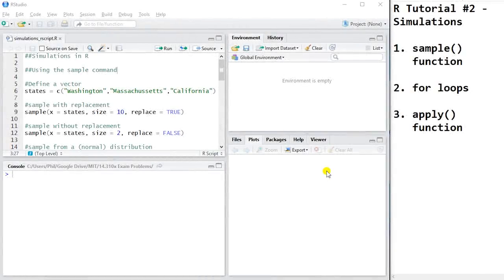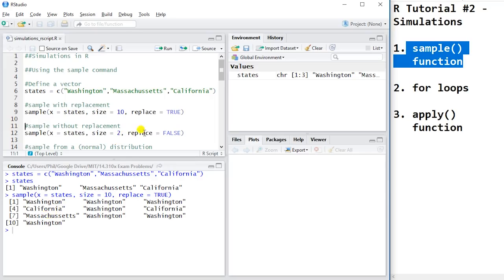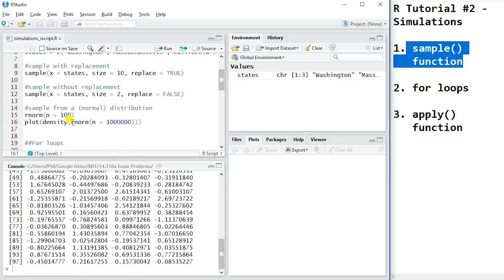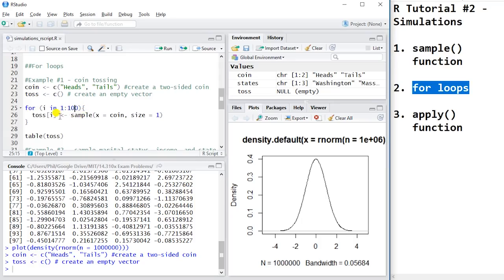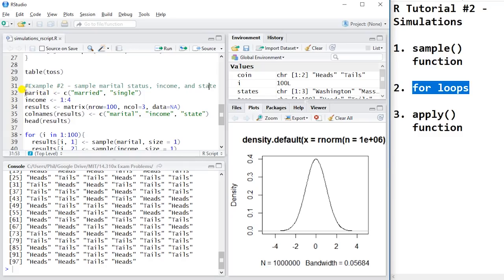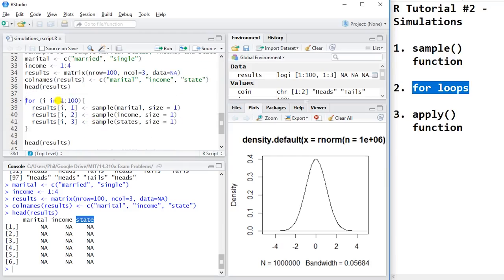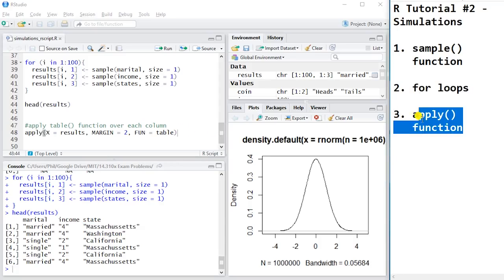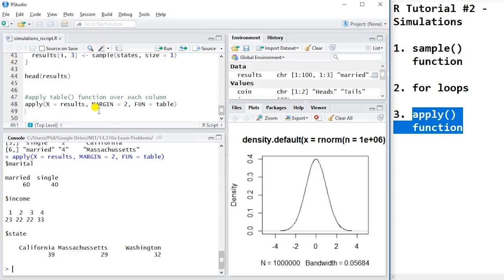R Tutorial: Simulations - Sampling, for-loops, and the apply function - MITx14.310x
Video By: Philip Andrew Martin, PhD Candidate, Department of Political Science, MIT.